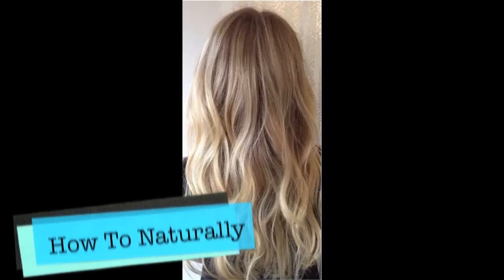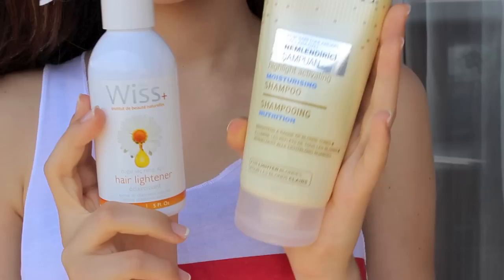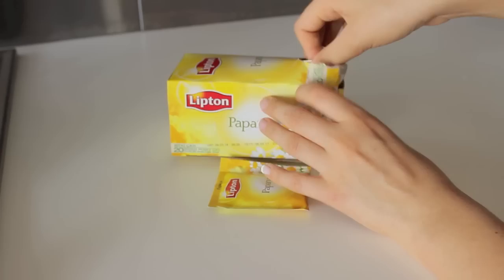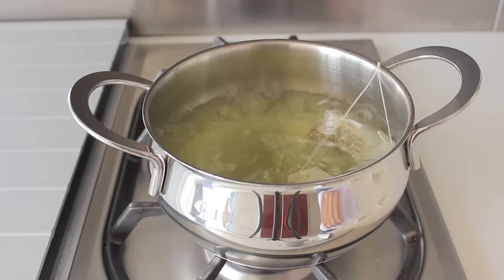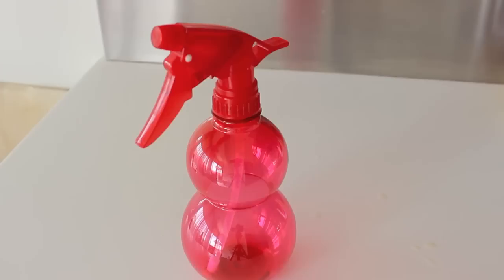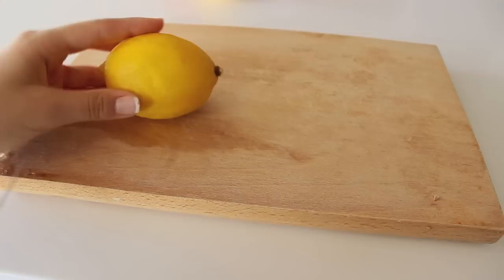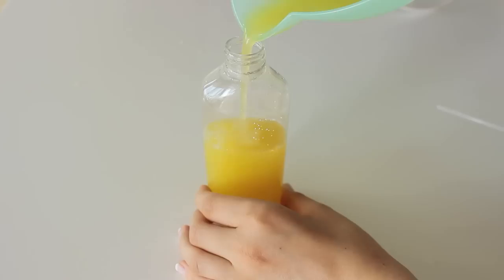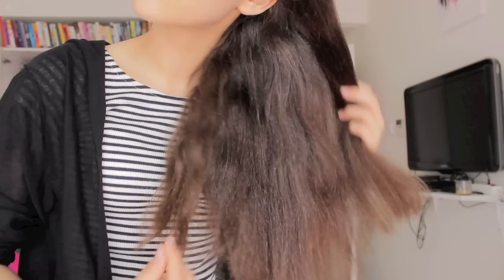How To NATURALLY Get BLONDE HAIR/OMBRE!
click show more if you're a princess

thank you lovelies for watching.

Hey guys! So in this video I'm going to be showing you two DIY hair lightening sprays. So you can get naturally blonde highlights or ombre. You have to do this at least 10 ten for it to actually work! But do it only 3 times a week. Otherwise it can damage your hair.

Sorry I didn't put up a video in 5 days. I was at the hospital with a 102 degree fever and I had to get so many shots. It was terrible. My next video is might be a Q&A so ask me questions on my instagram which is @haileybpl. Thanks!

Don't forget to buy something from my online store! Everyone that orders gets to be featured in a video. So tag paradisecouture. Everyting is only $9.99 and worldwide shipping! Love you!

MY LINKS!

FAQ

What camera and editor do you use?
I use the Canon Rebel t3i and edit with iMovie.

love you all to pluto and back, bailey